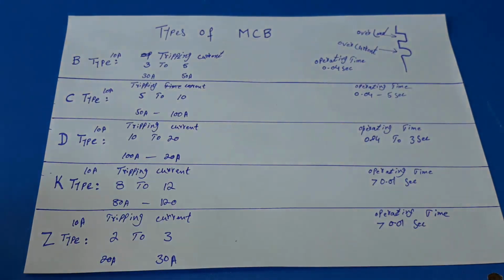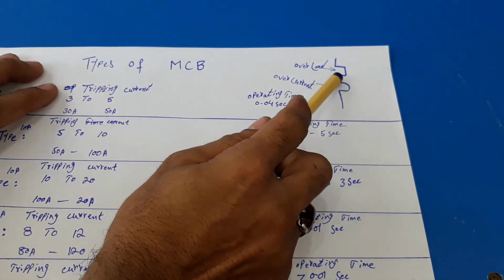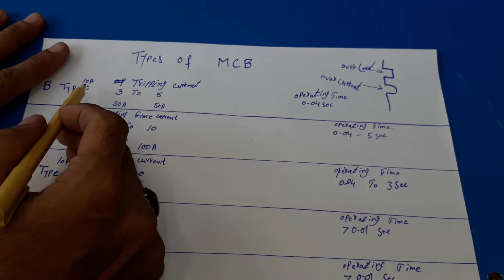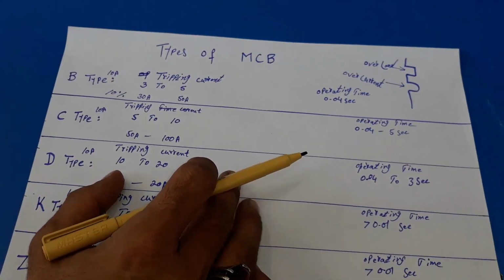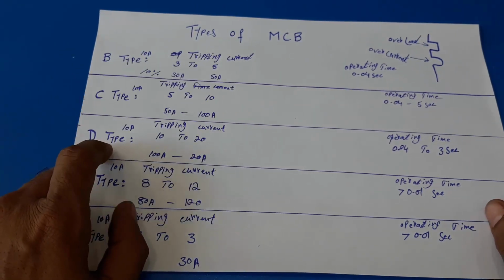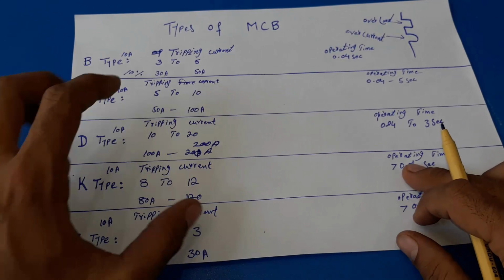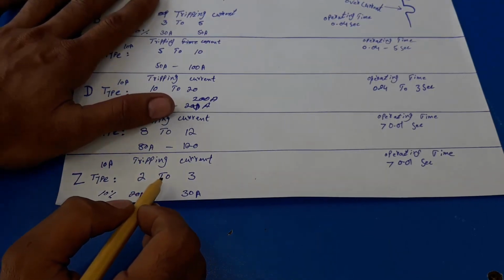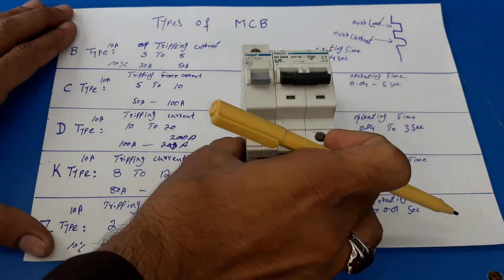Types of MCB in English ( B,C,D,K,Z )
As-salamu alaykum friends today in this intresting video i have discuss about of types of MCB. So in this video i have explain everything in this video so please watch this video.

More Electrical video

How To Make Star Delta Panel With Complete Details Step By Step In Urdu/Hindi By Nadeem Shahanvi

If You have interest in Electrical & Electronics Field & Substations & Power Houses So Attached With me.

Production  : Nadeem Shahanvi

Producer      : Muhammad Nadeem Akhtar

Directed By : Muhammad Nadeem Akhtar

Cameraman: M. Waqas